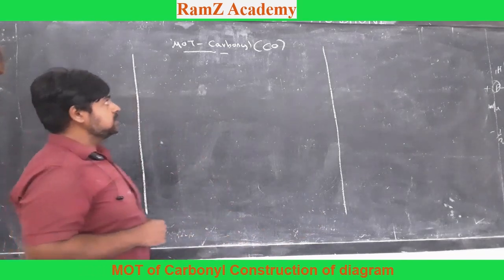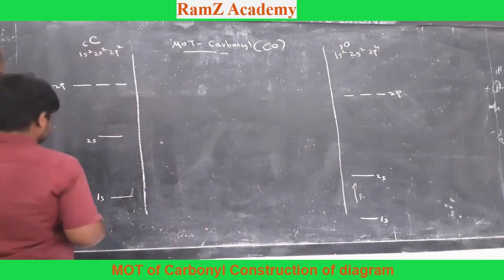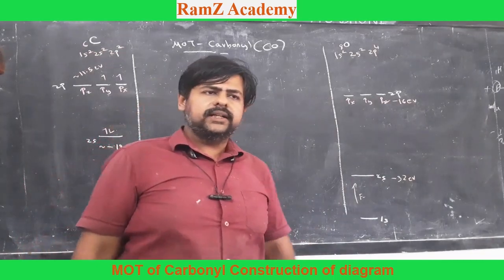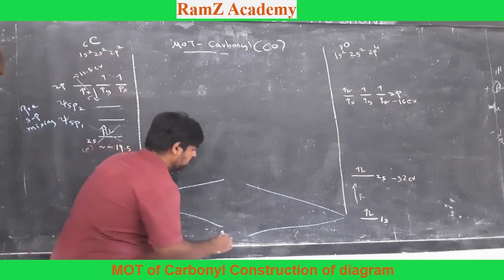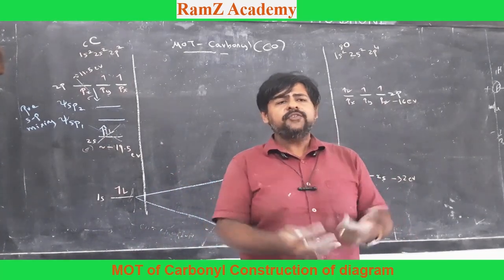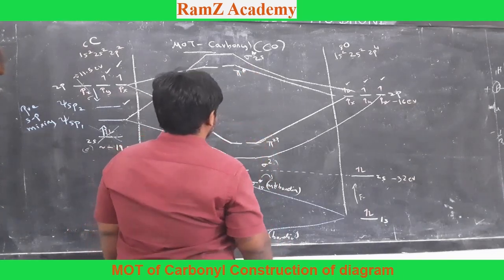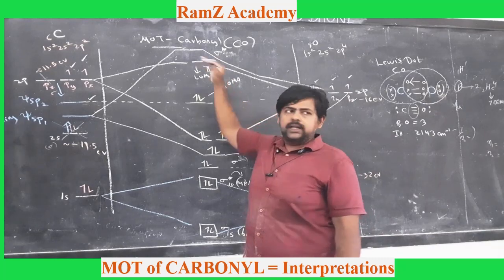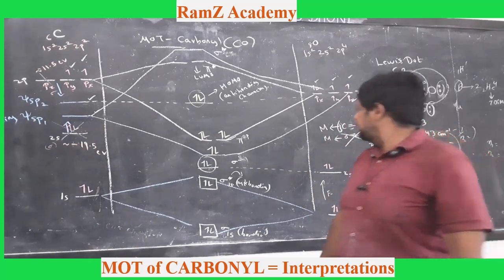Molecular Orbital Diagram (MOT) of Carbonyl (CO)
Lecture discusses the construction of carbonyl MOT diagram with introduction to SP mixing and Interpretations to diagram
01:35 Construction of diagram
04:28 Energy of atomic orbitals
08:04 S-P Mixing (pre)
08:27 VBT and MOT approach
18:13 Lewis dot structure
19:30 Why Bond order less than 3 ?
19:40 HOMO and LUMO descriptors
22:13 Why CO is not ambidentate ?
22:35 Why Dipole moment of CO is less ?